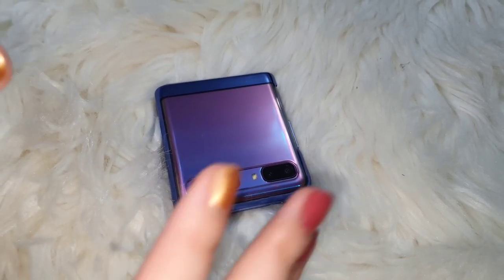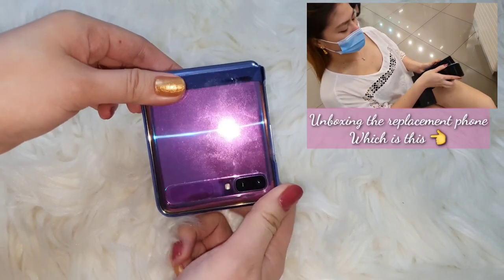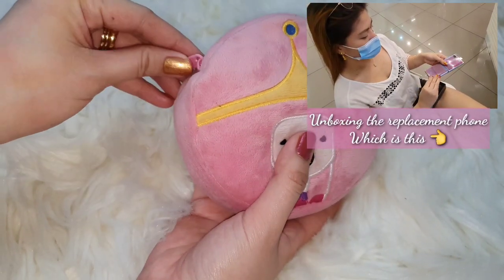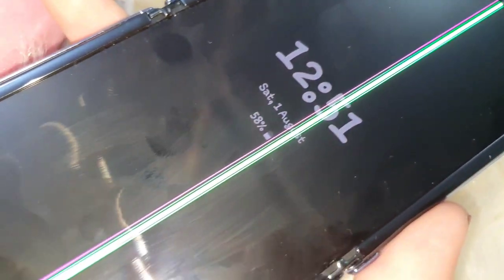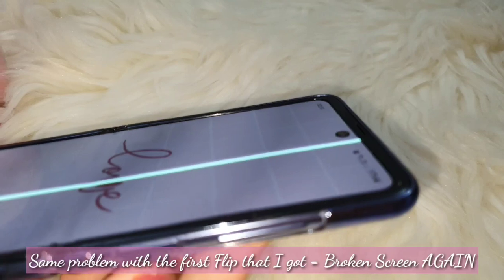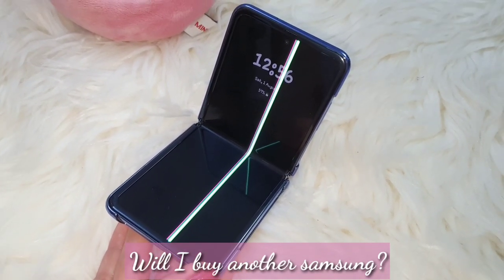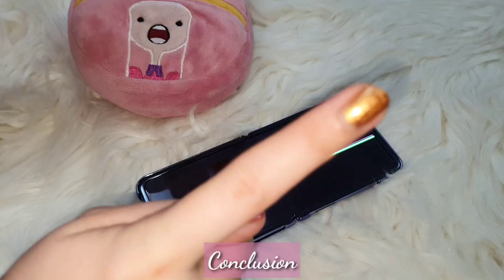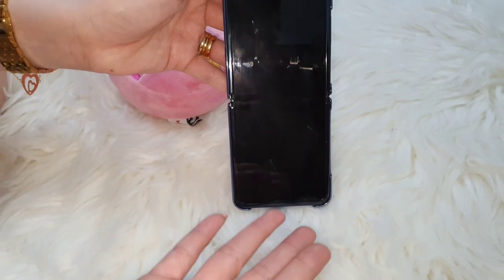Damaged Samsung Galaxy Z Flip | Samsung Z Flip Not Durable | SAmsung z Flip After 1 month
Unboxing my first Samsung z Flip with also DAMAGE Screen